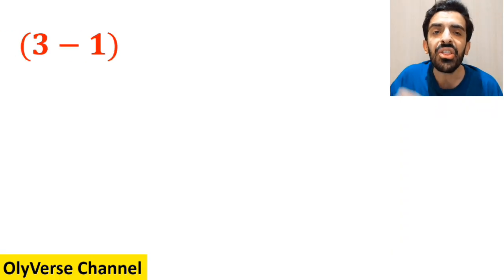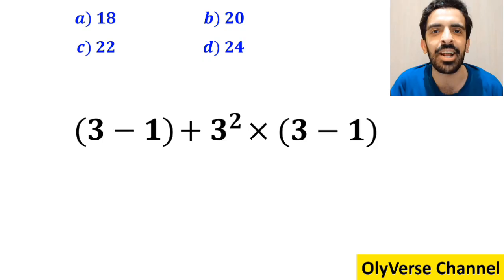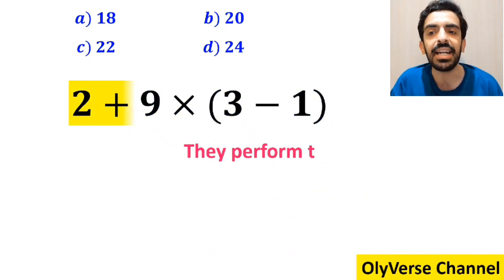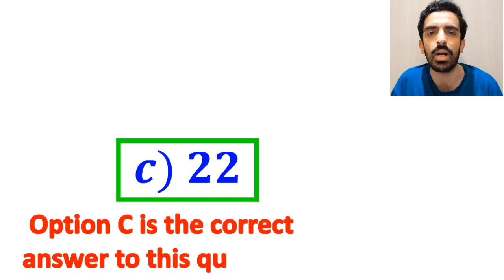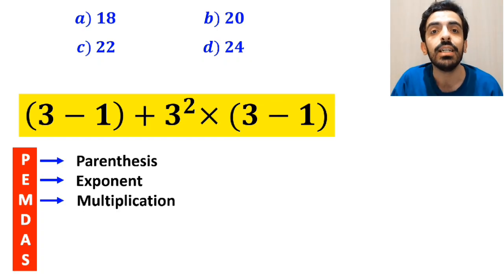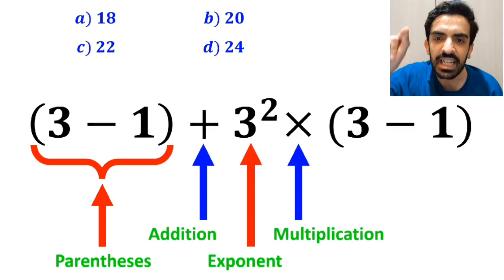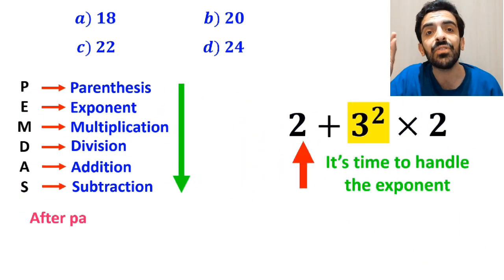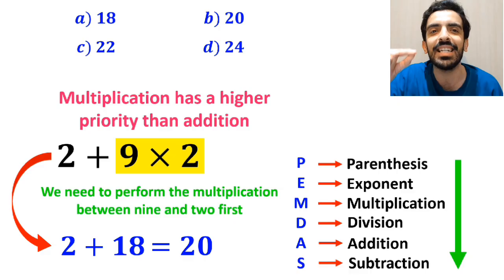This tricky viral math question fooled 95% of people! Can you solve it correctly!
Can you solve it correctly using the order of operations? 🤔
Take a moment, think carefully, and let’s see if you’re smarter than 95% of people! 😎